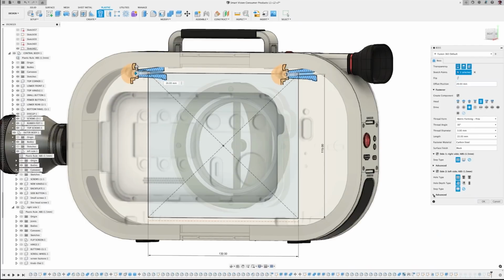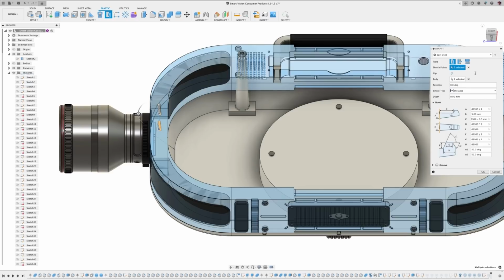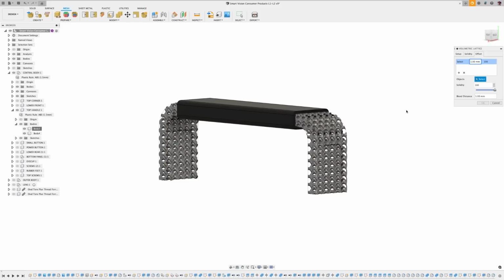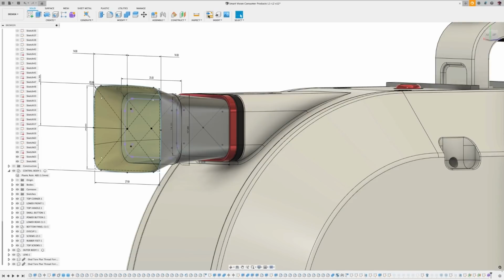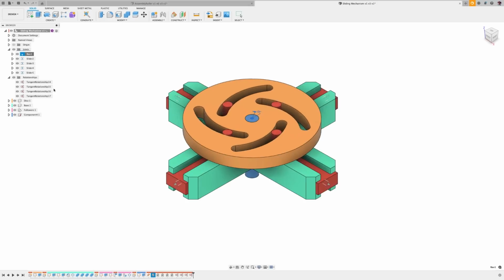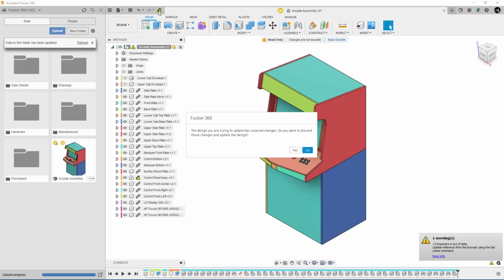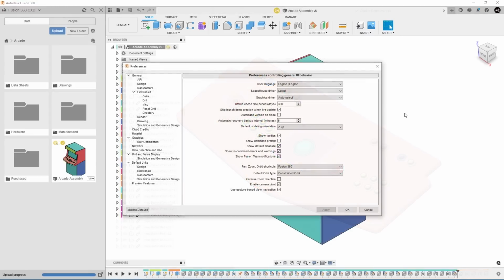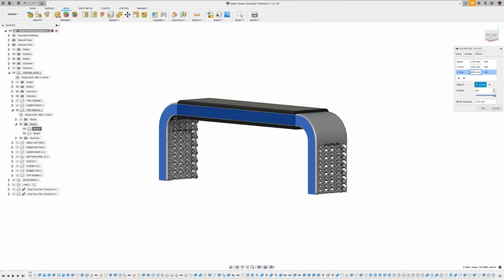What's New in Fusion 360 Design & Engineering - January 2022| Autodesk Fusion 360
In this month's What's New in the Design and Engineering space for Autodesk Fusion 360 we cover many amazing new features. New automated feature tools like Boss, Snap-Fit, Geometric Patterning, Design Advice, and Volumetric Latticing are part of our latest Product Design Extension. To core functionality like Parametric T-Splines, Tangent Relationships, Driven Dimensions, Read-Only For Me, Replace Component, and MORE!

Subscribe and stay tuned for deep dives on each new feature and what else is coming in the Machining and Electronics space and if you'd like more technical help articles on all the new features, check out the links below!